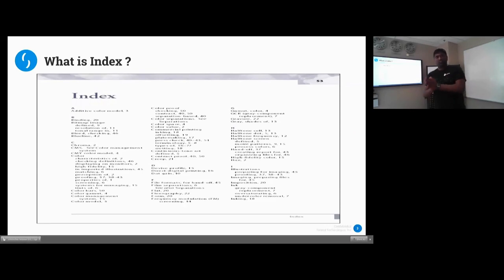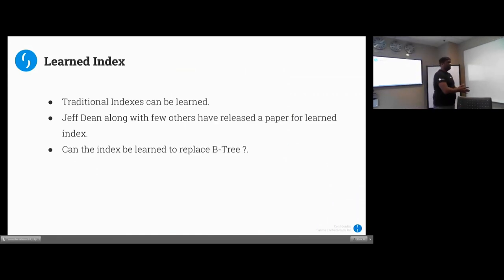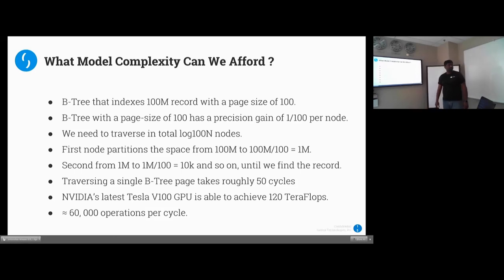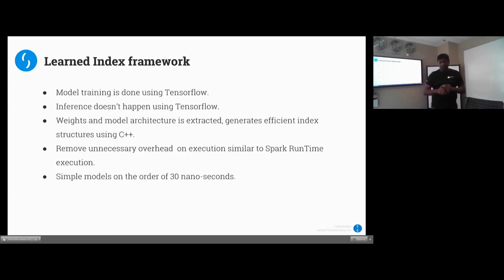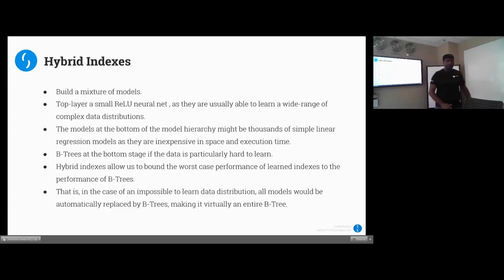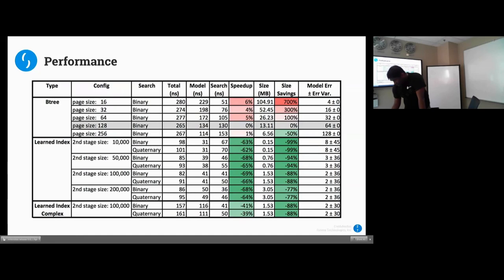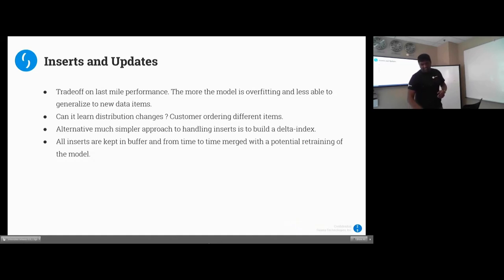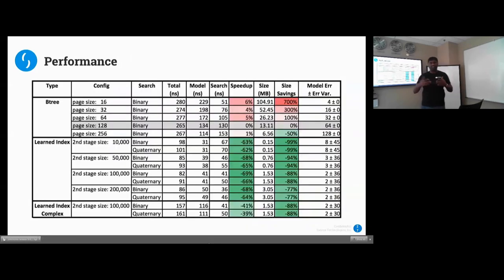Saama TechTalk - Learned Index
Malai Sankarasubbu, VP of AI Research at Saama Technologies, deciphers Jeff Dean's paper on Learned Index.